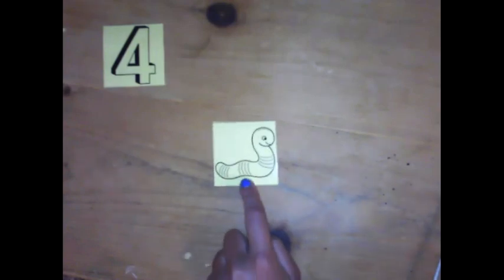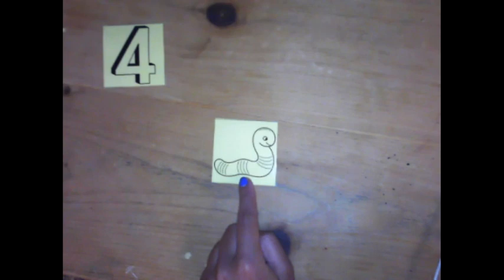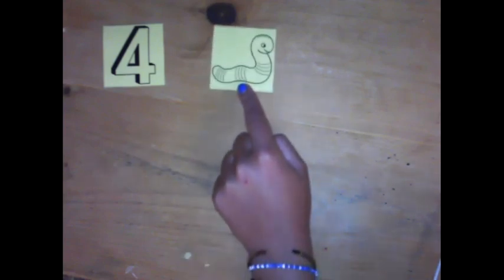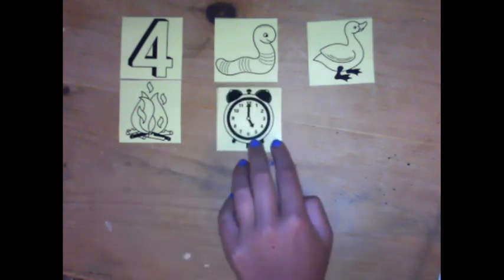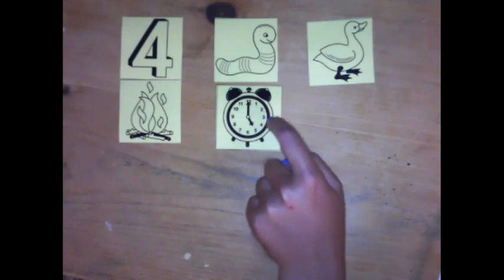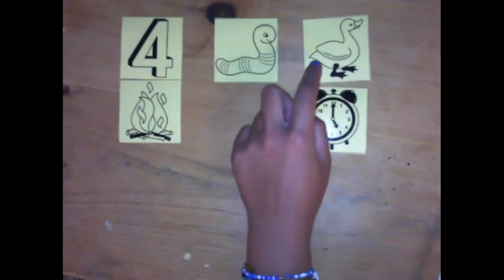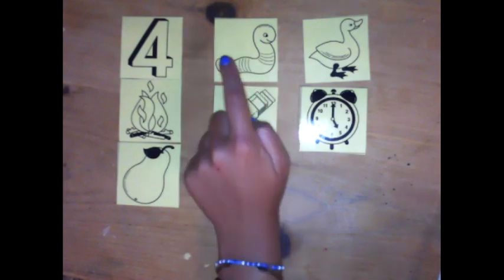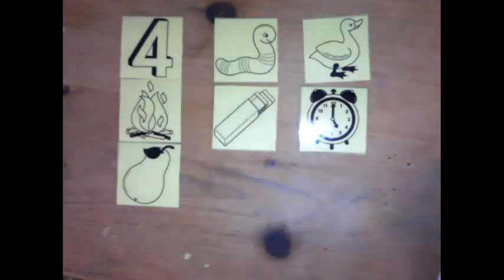Sort By Ending Sounds - KMR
Students will sort picture cards by ending sounds, using the letters K, M and R